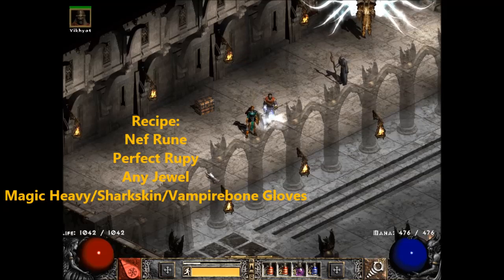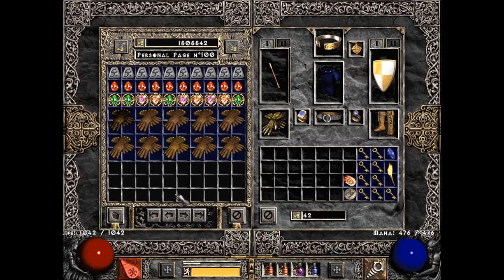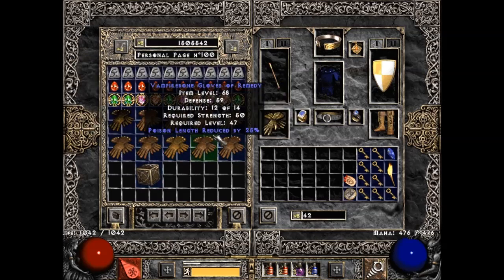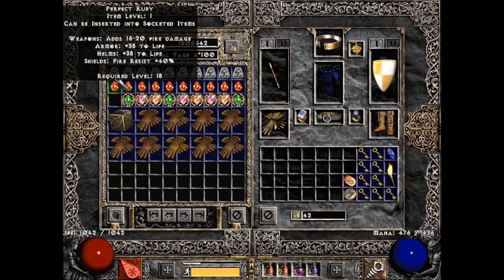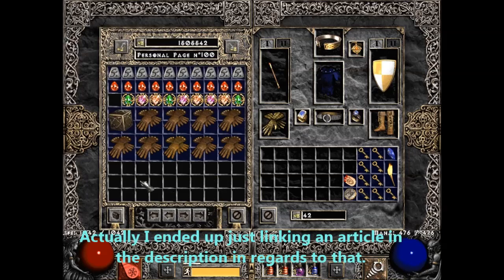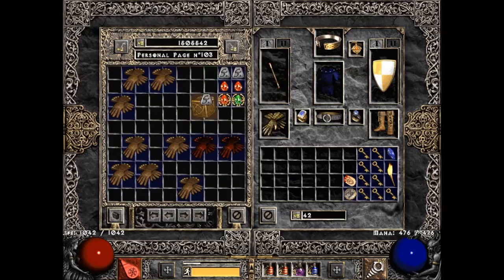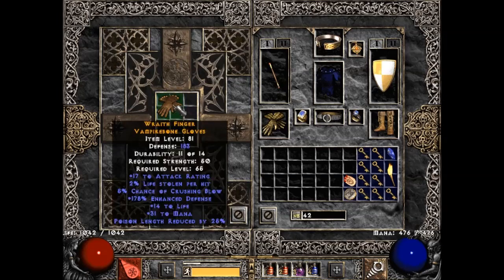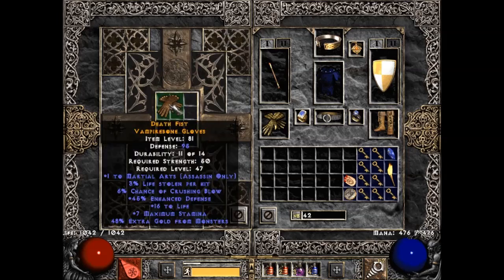Diablo 2 - 42 Crafted Blood Gloves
Little explanation and discussion about crafting these.
I got all of my gloves from Lower Kurast superchests which allows me to craft without having to worry about an absurd level requirement.
(Explanation about blood gloves crafting levels about 2/3 of the way down the page)
I hope you liked it. :D